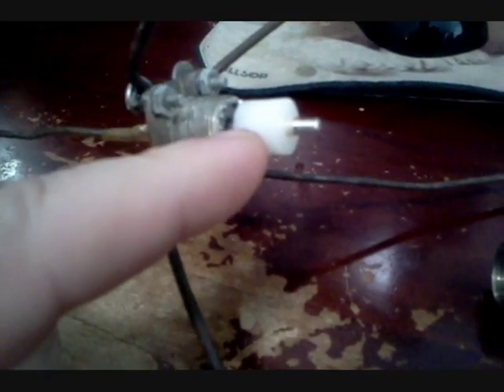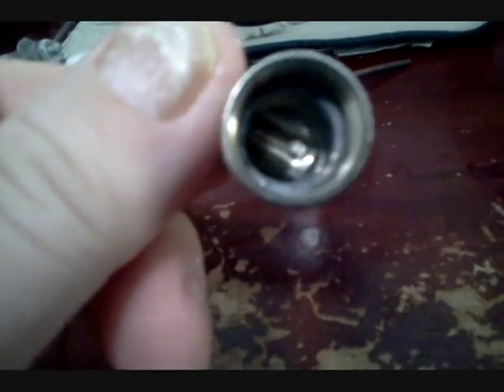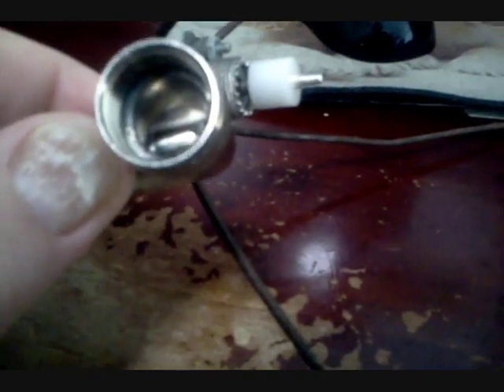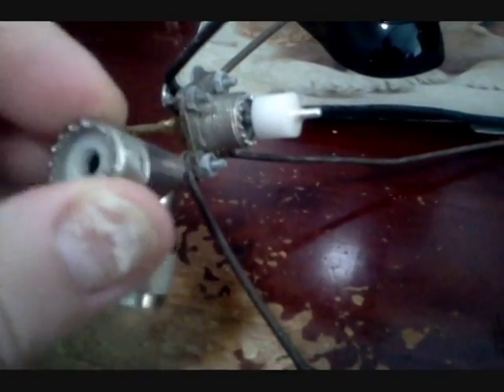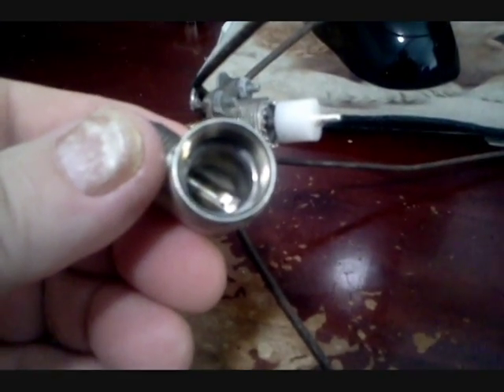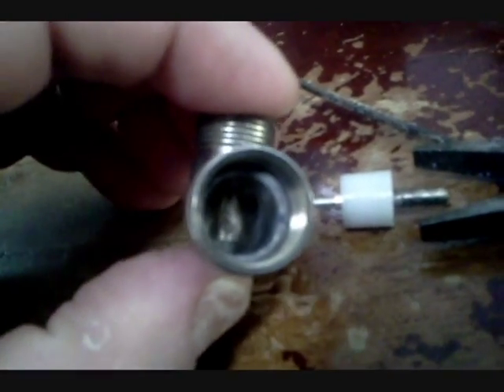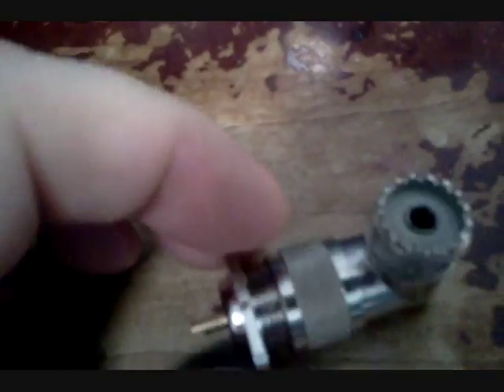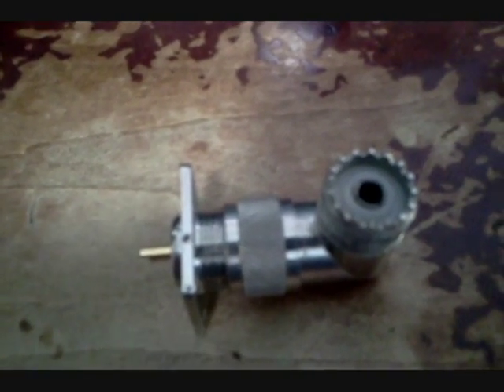SO239/PL259 Silver Teflon Right Angle Adapter Fail